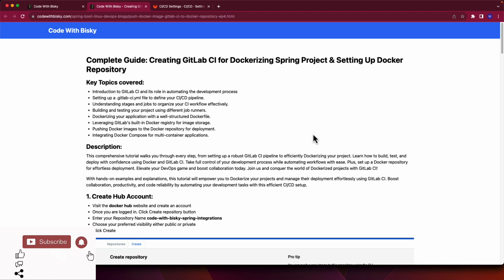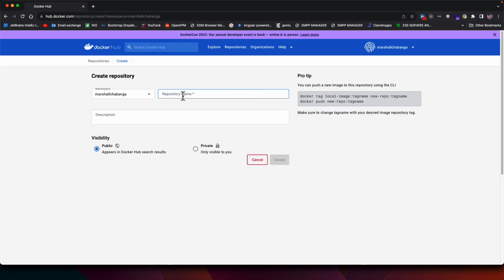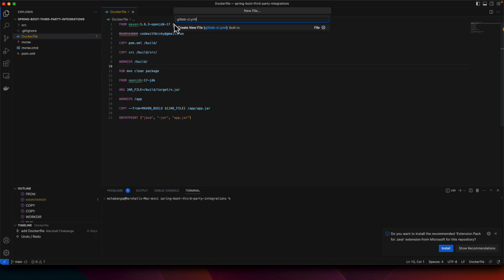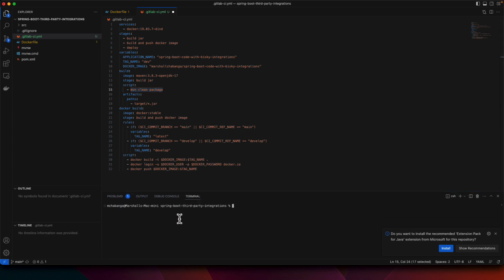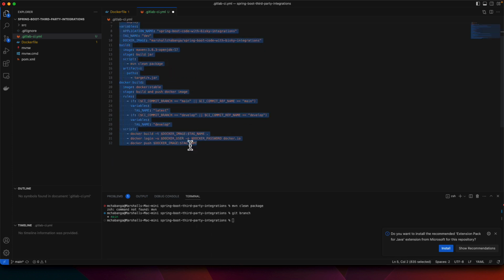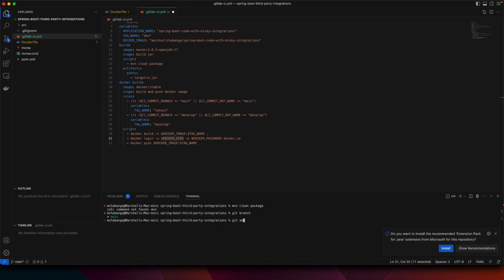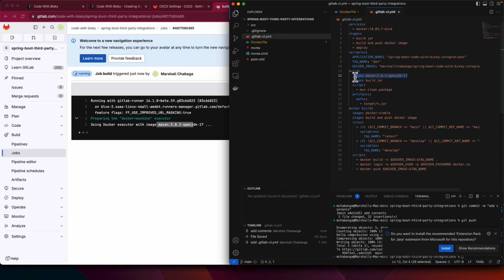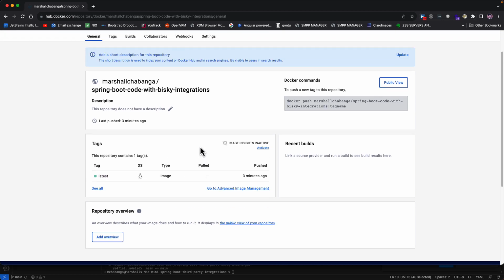4.Complete Guide: Creating GitLab CI for Dockerizing Spring Project & Setting Up Docker Repository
Complete Guide: Creating GitLab CI for Dockerizing Spring Project & Setting Up Docker Repository
🚀 Are you ready to take your development workflow to the next level with Docker and GitLab CI? 🎯 This comprehensive tutorial will show you how to create a powerful GitLab CI/CD pipeline to build, test, and Dockerize your project, along with setting up a Docker repository for seamless deployment.

📌 Key Instructions Covered:

Introduction to GitLab CI and its role in automating the development process.
Setting up a .gitlab-ci.yml file to define your CI/CD pipeline.
Understanding stages and jobs to organize your CI workflow effectively.
Building and testing your project using different job runners.
Dockerizing your application with a well-structured Dockerfile.
Leveraging GitLab's built-in Docker registry for image storage.
Pushing Docker images to the Docker repository for deployment.
Integrating Docker Compose for multi-container applications.
💻 With hands-on examples and explanations, this tutorial will empower you to Dockerize your projects and manage their deployment effortlessly using GitLab CI. Boost collaboration, productivity, and code reliability by automating your development tasks with this efficient CI/CD setup.

🔗 Find the complete .gitlab-ci.yml template and additional resources on our website (link in the video).

📢 Smash that "Like" button if you find this tutorial valuable, and share it with your fellow developers to help them streamline their development process!

Let's dive in and Dockerize your projects with GitLab CI today! 🌱